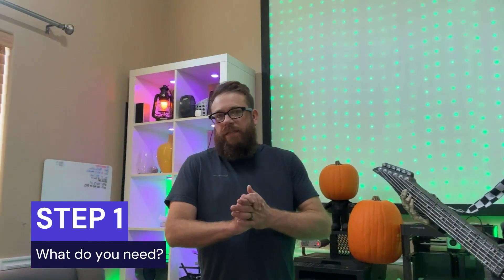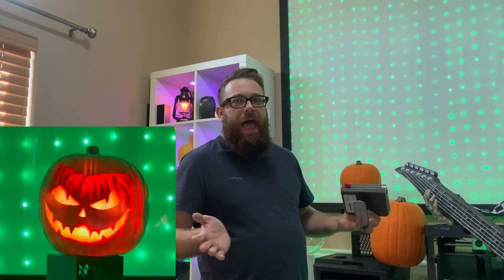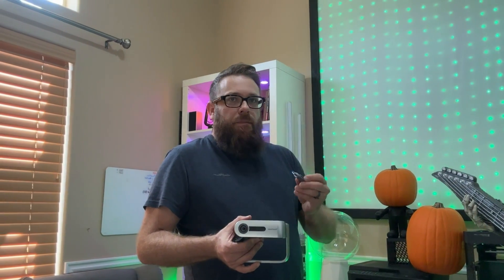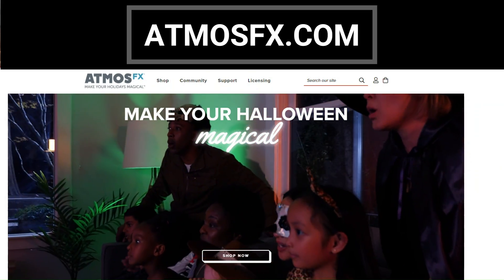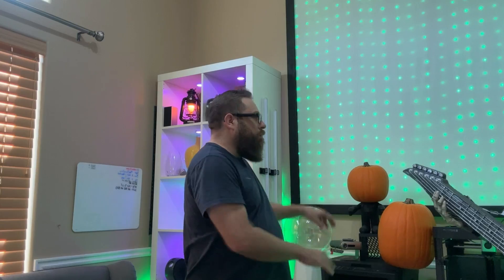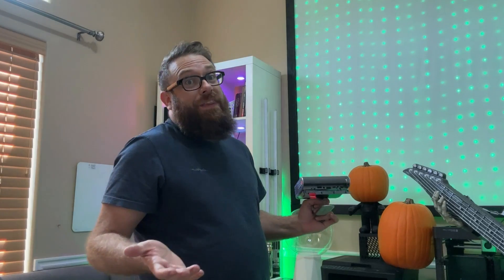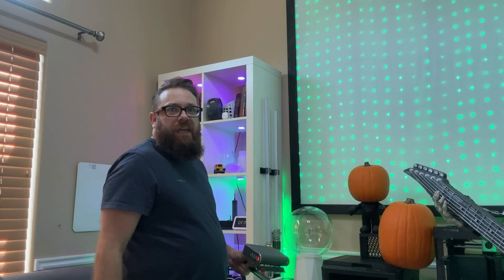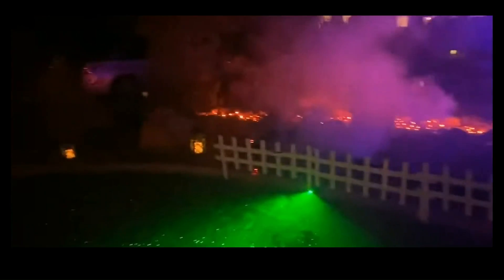3 EASY STEPS - DIY Halloween 3D Singing Pumpkin Setup - AtmosFX Digital Decorating and Projector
Enhance your Halloween décor with the AtmosFX Singing Pumpkin Projection! 🎃🎶 Learn how to set up and sync this animated display in our step-by-step tutorial. Elevate your spooky season with singing jack-o'-lanterns that will captivate and entertain. Let's make your Halloween unforgettable with AtmosFX – where technology meets terror!

Immerse yourself in the festive spirit with JMart's holiday decorating YouTube videos! Join us in exploring a world of creative and inspiring holiday decor ideas that will transform your home into a winter wonderland. JMart has carefully curated a selection of products to make your holiday decorating experience even more magical. Click on the links to discover unique ornaments, cozy lighting options, and other festive essentials. Dive into the joy of holiday decorating with JMart's expert guidance and make this season truly special!

OTHER LINKS:

Govee Products - Illuminate your home with stunning lighting options from Govee! Perfect for setting a festive mood.

ATMOSFX - 3D Projector Digital Deocrations (Singing Pumpkins, Window effects, Ghost, and more)

Portable LED Projector - Transform any room into a holiday cinema with this AMAZING projector from Amazon. Perfect for family movie nights!

DIY Light Show Setup Guide
For a complete guide on creating your own DIY light show, check out the full article here:
DIY Light Show Setup

Shopping List for DIY Light Show
🛒 Govee Smart Outdoor String Lights 2
🛒 Govee Permanent Outdoor Lights 2